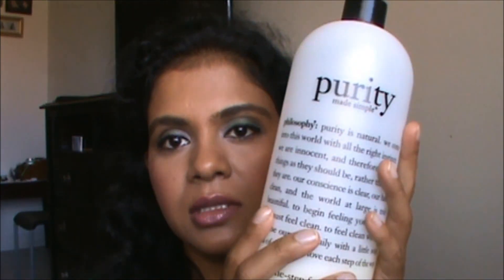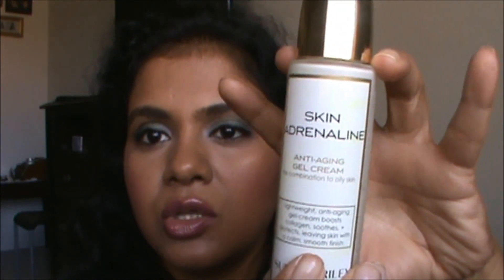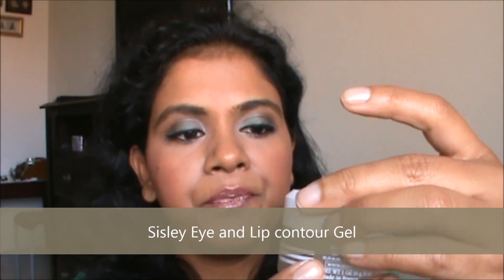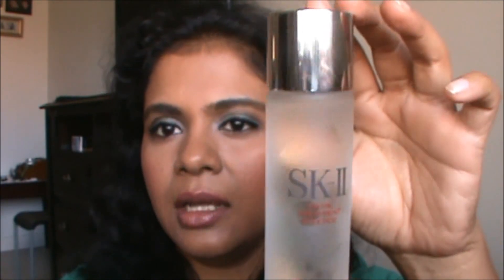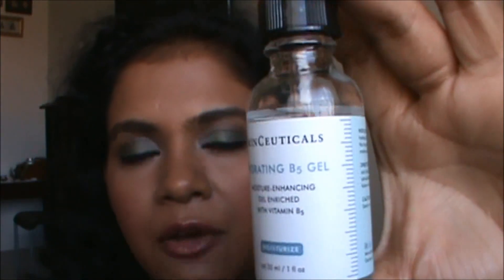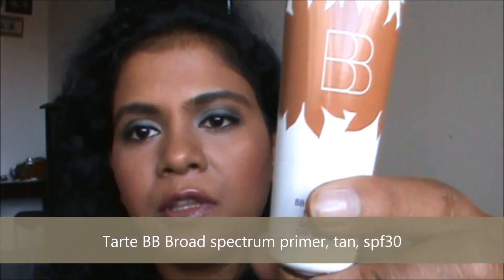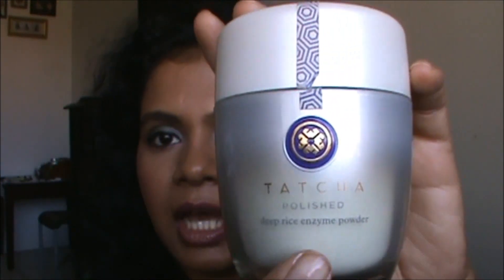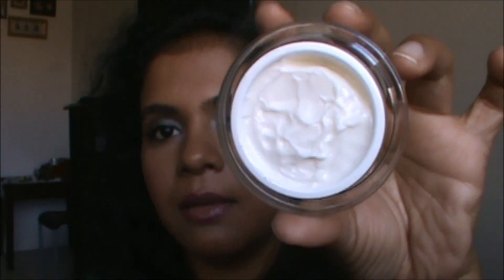Skincare routine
For this video, I am sharing my regular skincare routine with you guys. I hope you enjoy!

Products as mentioned:

Jack black lip balm: www/beauty.com
Maybelline Lip blam: target

On me: Mally beauty primer
YSL Foundation, B70
Powder: RImmel in creamy beige 018
Nars blush, Coeur Battant
Eyeshadow:Urban decay Chronic, Nars Galapagos in the crease and  mally's mascara
stila black liquid eyeliner and tarte eye liner in inner rim
Lips: Nars Dolce vita gloss, rimmel lip liner in enchantment